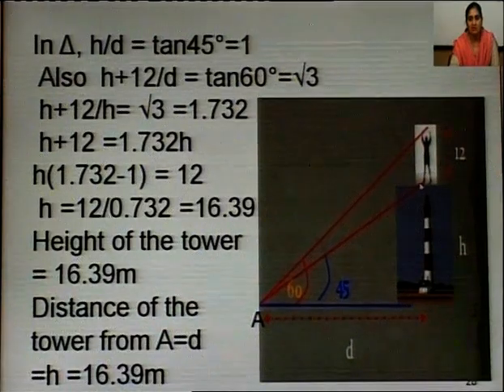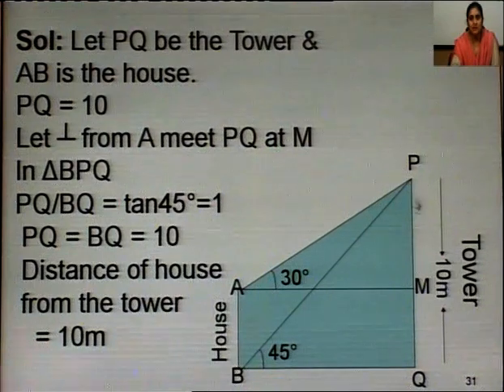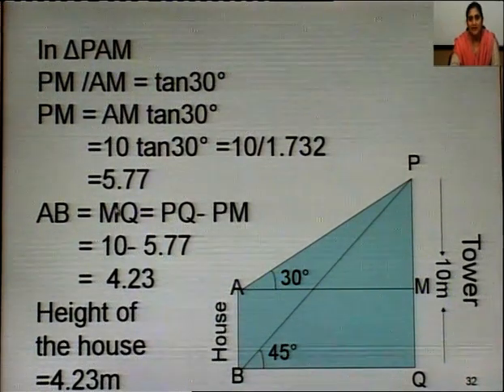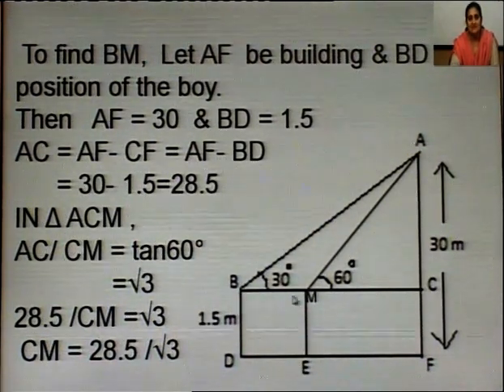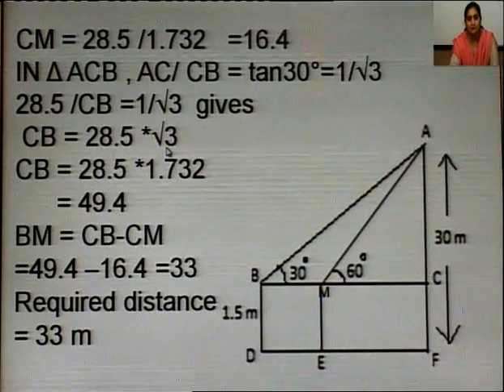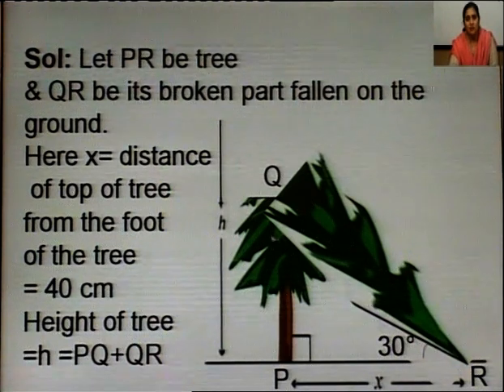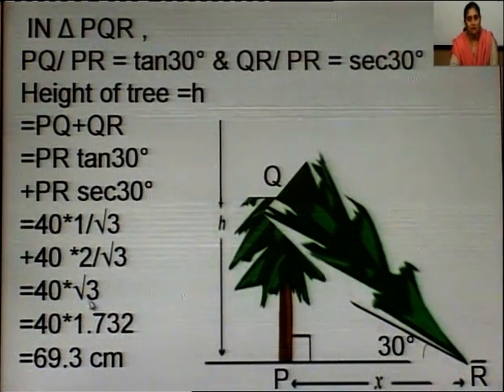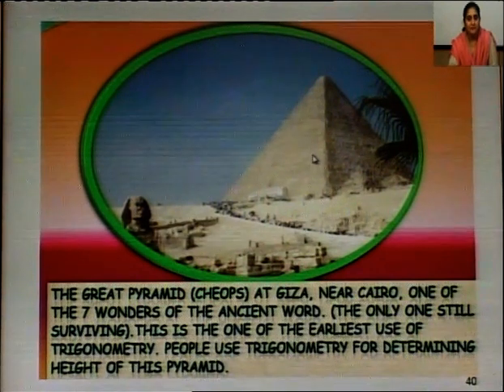Polytechnic Diploma_Applied Mathematics_Applications of Trigonometry Heights and Distances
This lecture explains Heights and Distances - Applications of Trigonometry including Angle of Elevation and Angle of Depression numericals as per PSBTE&IT syllabus for Diploma First Year subject Applied Mathematics.

What is covered:
- Tower 10 m with angle of depression 30° to top and 45° to bottom of house - distance 10 m, height of house 4.23 m using tan 30°
- 1.5 m observer and 30 m building with angle of elevation changing from 30° to 60° - distance walked 33 m
- Broken tree making 30° with ground with top 40 m from foot - total height 69.3 m using tan 30° and sec 30°
- Tower on cliff, two angles of elevation concept and general formula for tree height a+b = d tan A + d tan B
- Use of trigonometry for inaccessible heights with Great Pyramid of Giza example

Key Learning Outcomes:
- Apply tan, sec formulas in right-angled triangles to find unknown height and distance
- Solve angle of elevation and angle of depression problems step by step
- Calculate distance walked when angle changes from 30° to 60°
- Find original height of broken tree and height of building from observer eye-level

Intended for diploma students and faculty of First Year Applied Mathematics in Government Polytechnic Colleges in Punjab, and all PSBTE&IT learners preparing for exams in Heights and Distances.

Timestamps from lecture:
00:13 Tower on cliff with two angles of elevation concept
01:01 Tower 10 m problem - angles of depression 30° and 45°
02:27 Distance of house from tower 10 m
03:40 PM length 5.77 m using tan 30°
04:16 Height of house 4.23 m
04:50 1.5 m person and 30 m building problem
07:03 AC height 28.5 m above eye level
07:42 CM distance 16.4 m at 60°
08:33 CB distance 49.4 m at 30°
09:12 Distance walked BM 33 m
09:27 Broken tree 30° problem
12:46 Total tree height 69.3 m
14:16 Great Pyramid of Giza application